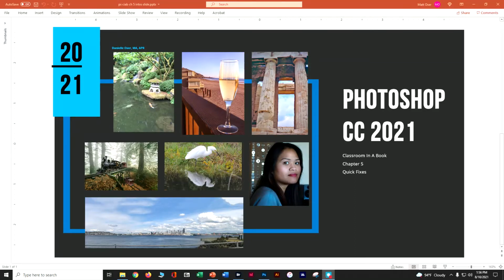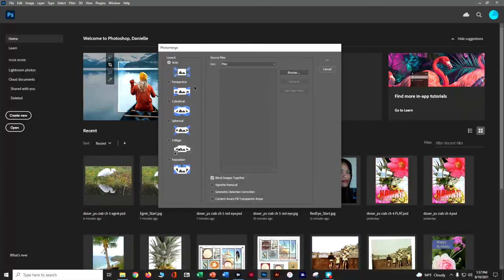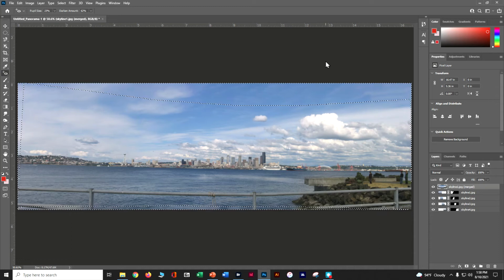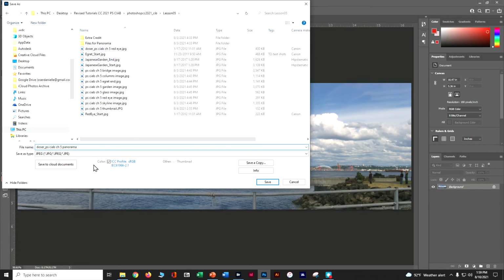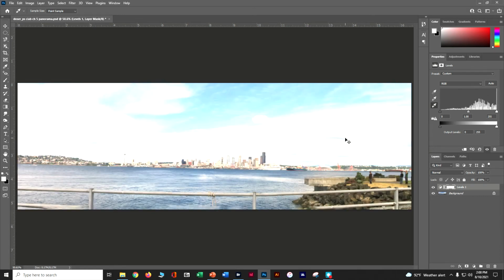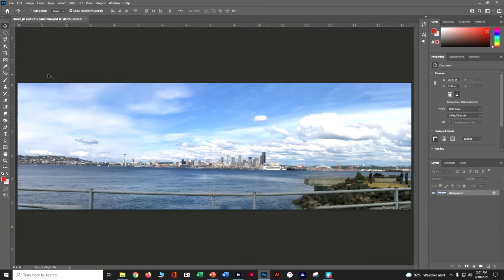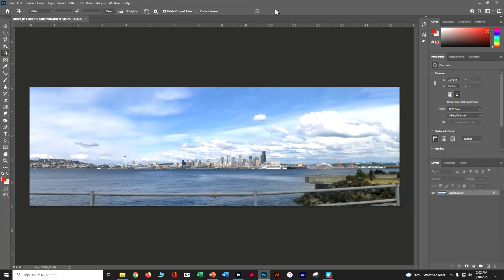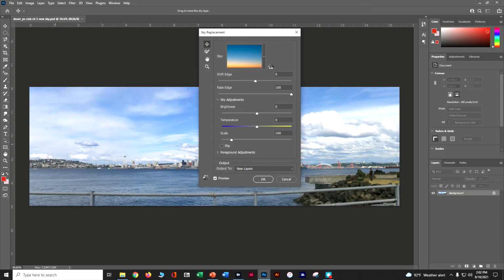CC 2021 PS CIAB CH 5 Part 2 Quick Fixes Danielle Oser Source